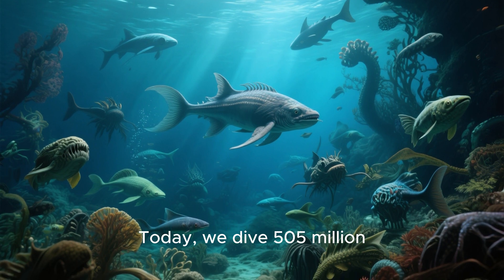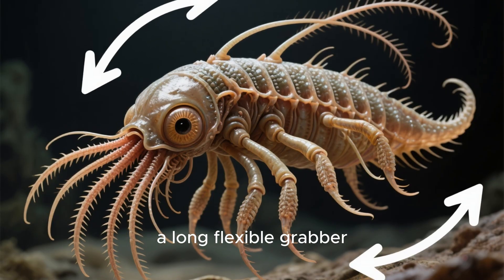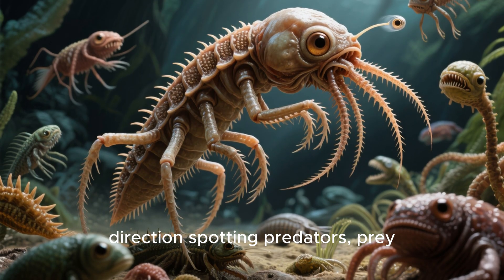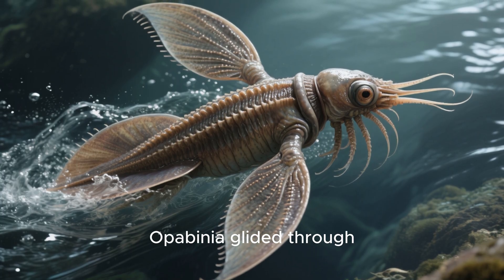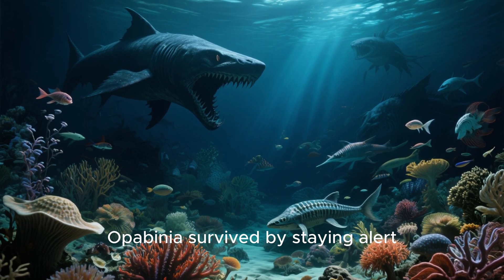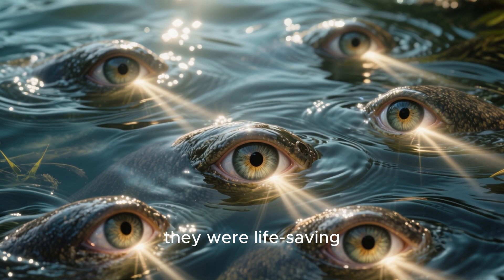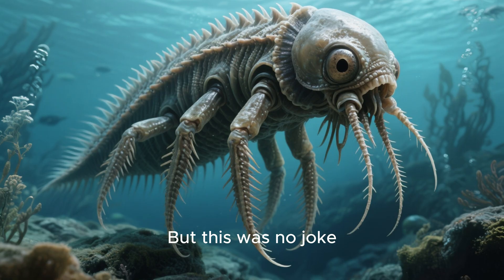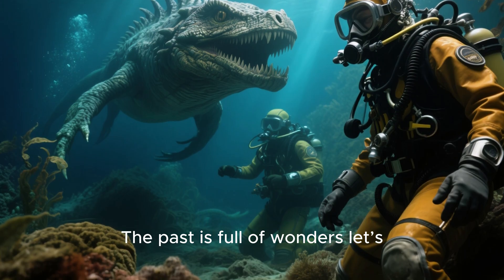Opabinia – 5 Eyes & One Grabber! Alien or Earth’s Weirdest Animal?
Travel 505 million years back into the Cambrian ocean and meet Opabinia—a creature so strange that scientists first thought it was a joke! With five eyes, a long flexible grabber, and a hidden mouth, Opabinia looks more like a sci-fi alien than an ancient animal.

In this video, we explore how this tiny creature survived dangerous seas filled with giant predators like Anomalocaris, and why Opabinia remains one of the weirdest animals ever discovered in Earth’s history.